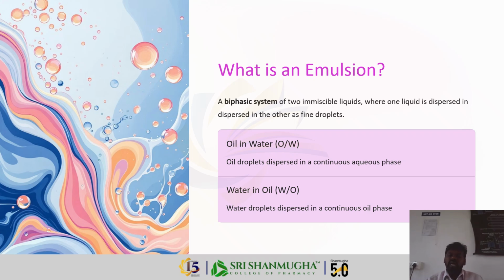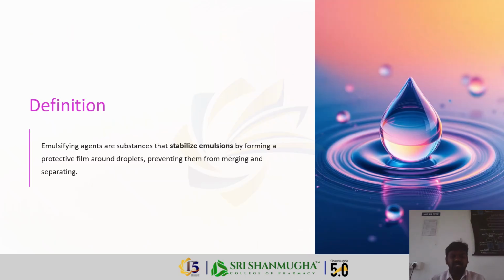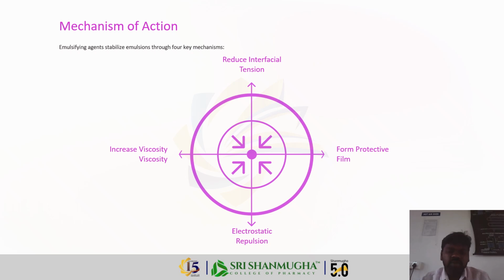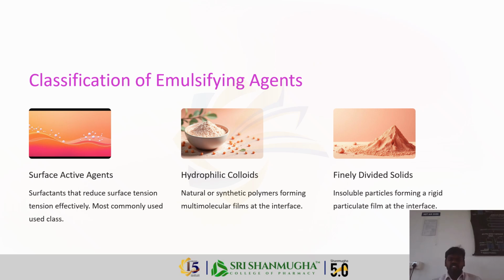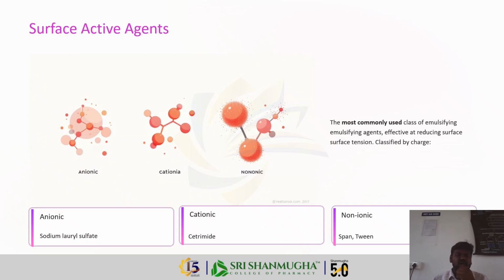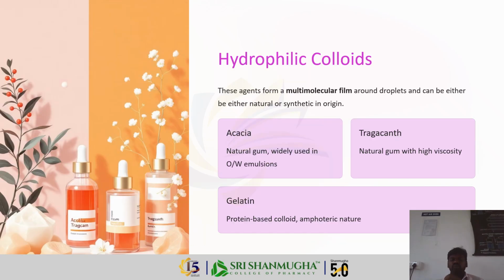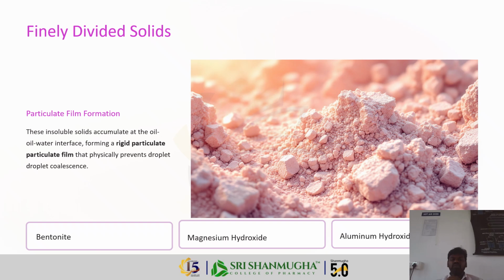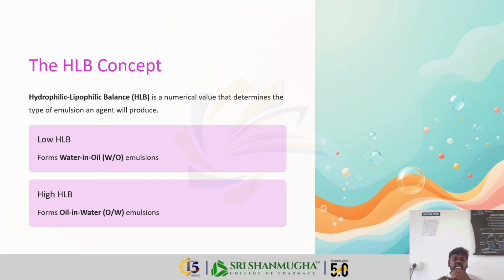Emulsifying agent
"Emulsifying agents play a vital role in stabilizing mixtures of oil and water in pharmaceutical formulations.
In this video, we explore the types, mechanisms, and selection of emulsifying agents used in emulsions.
Learn how these agents improve stability, texture, and effectiveness in drug delivery systems.
Perfect for pharmacy students and beginners to understand core pharmaceutics concepts"